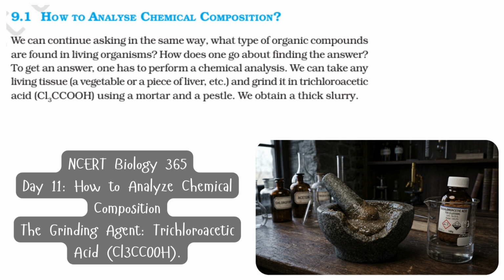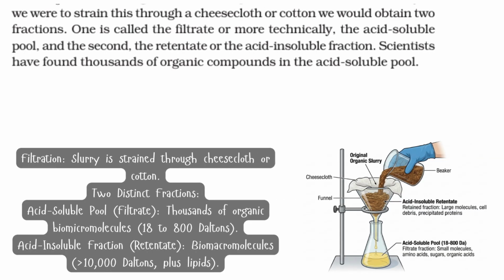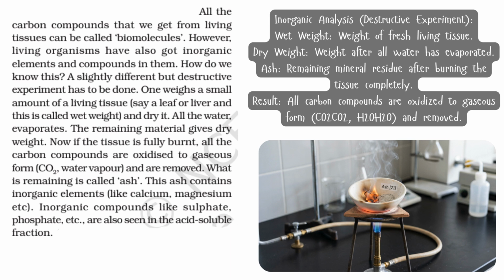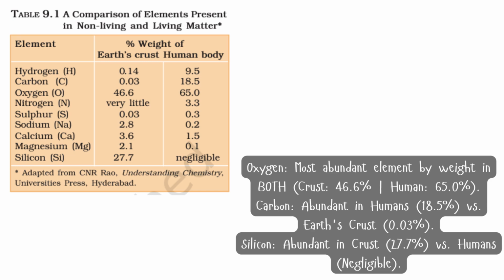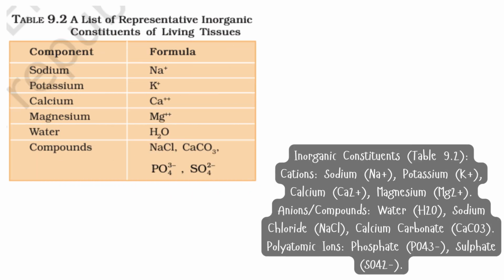NEET 2027: How to Analyze Chemical Composition | NCERT Day 11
Welcome to Day 11 of NCERT Biology 365. Today, we are opening Chapter 9 on "Biomolecules" by exploring Section 9.1: "How to Analyze Chemical Composition?"

In this video, we cover:
• The grinding experiment using trichloroacetic acid (Cl3CCOOH).
• The differences between the acid-soluble pool (filtrate) and the acid-insoluble fraction (retentate).
• The destructive experiment used to obtain mineral ash for inorganic analysis.
• Elemental comparison between the Earth's crust and the human body (NCERT Table 9.1).
• Representative inorganic constituents of living tissues (NCERT Table 9.2).

Timestamps:
0:00 - Introduction to Chapter 9 & Day 11
1:15 - The Grinding Experiment & Trichloroacetic Acid (Cl3CCOOH)
3:45 - Filtrate vs. Retentate: Molecular Weight Divisions
6:15 - Inorganic Analysis: The Destructive "Ash" Experiment [21]
9:30 - Table 9.1: Earth's Crust vs. Human Body Element Abundance
12:15 - Table 9.2: Inorganic Cations & Polyatomic Ions
14:30 - Day 11 Practice Question Review